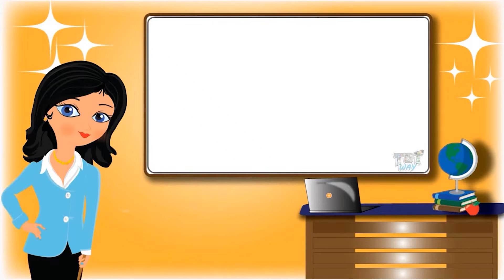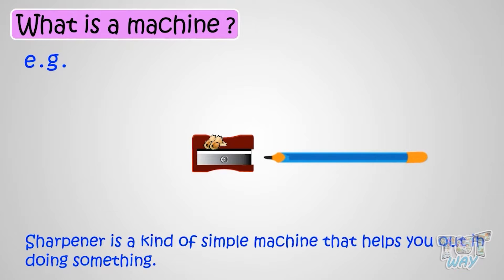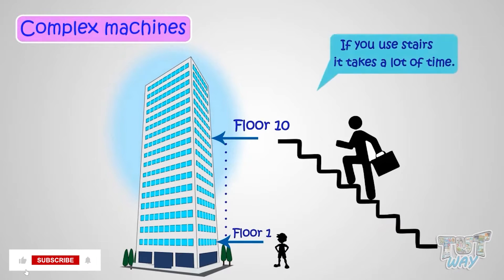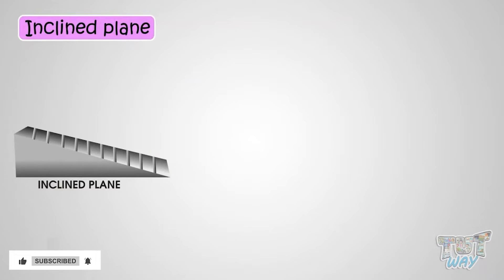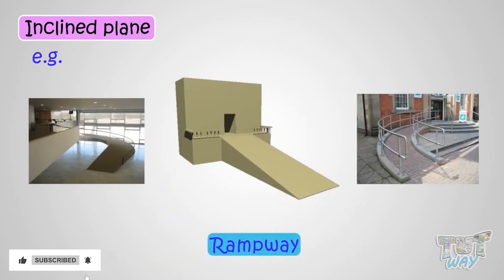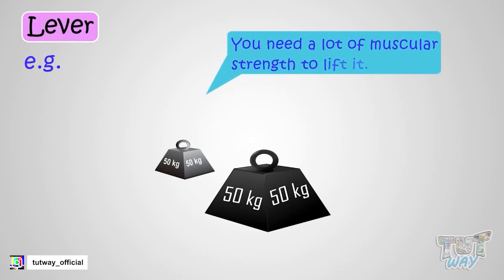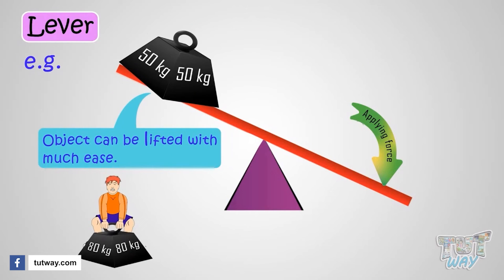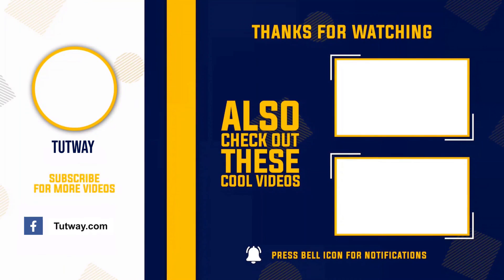Simple Machines | Complex Machine | Examples of Simple Machines | Lever | Science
Simple Machines for Kids
This english video explains about Simple Machines. This will help them a lot in their daily routine.